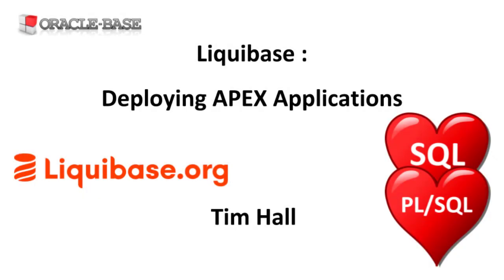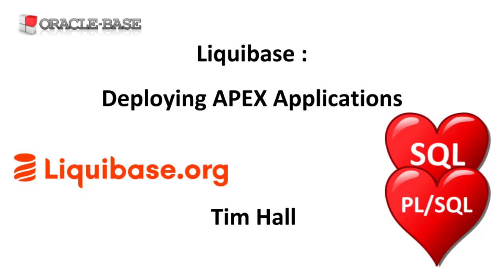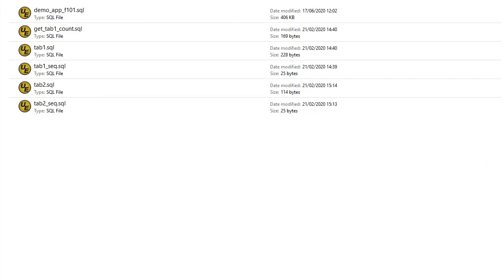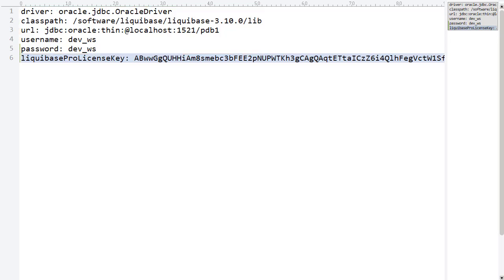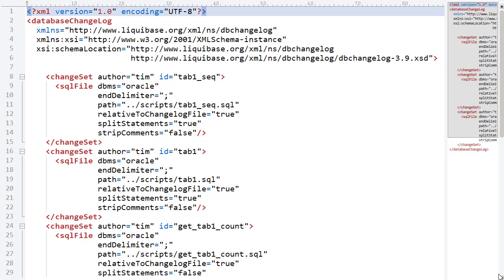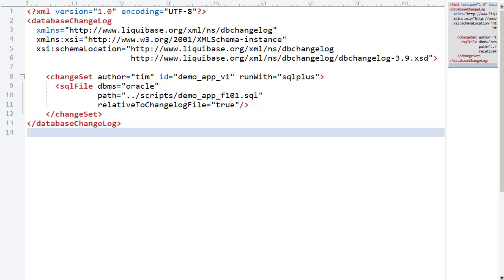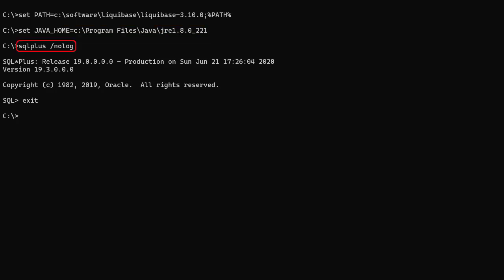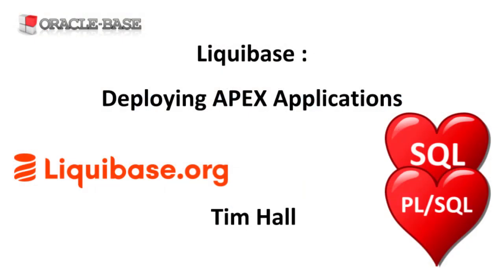Liquibase : Deploying Oracle Application Express (APEX) Applications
In this video we'll give a quick demonstration of deploying an Oracle Application Express (APEX) application using Liquibase.

SQLcl and Liquibase : Automating Your SQL and PL/SQL Deployments